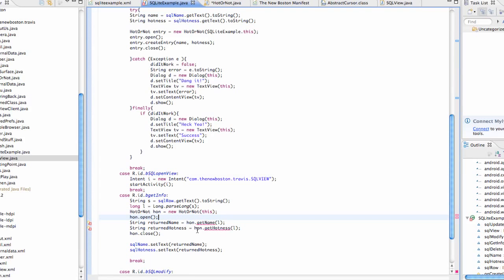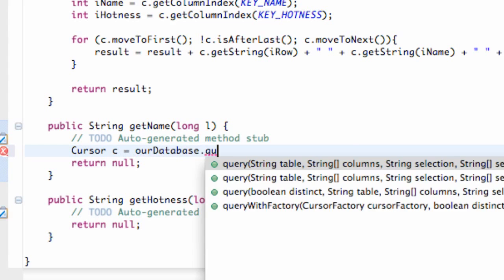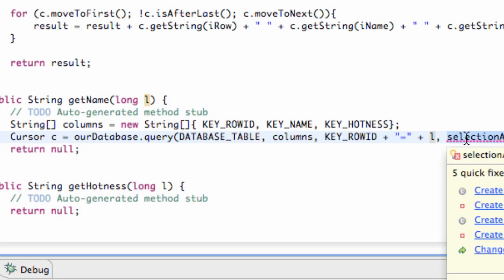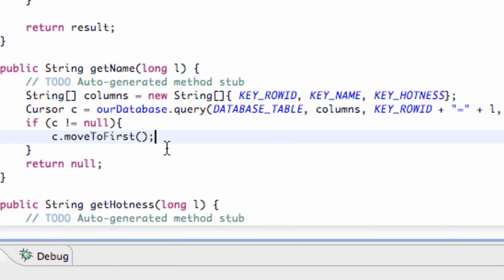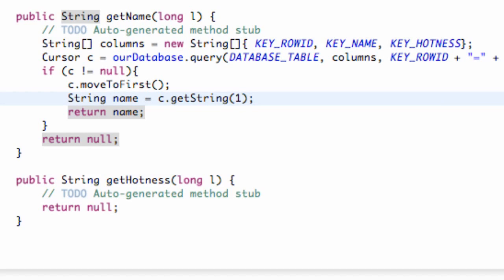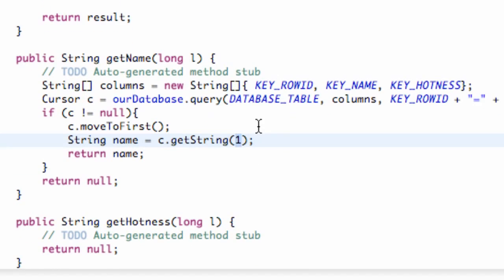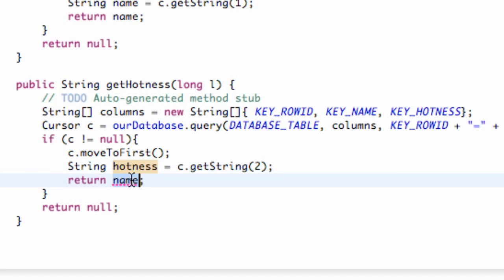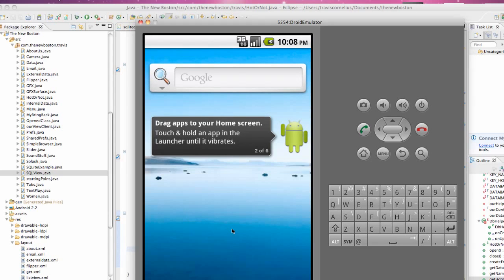- 122 - Getting a Specific Entry.MP4